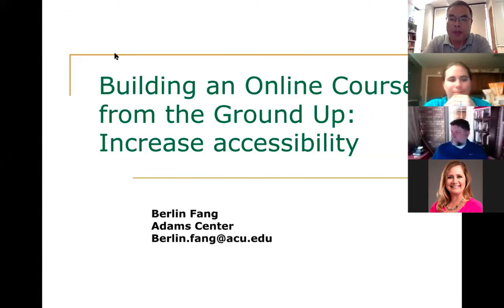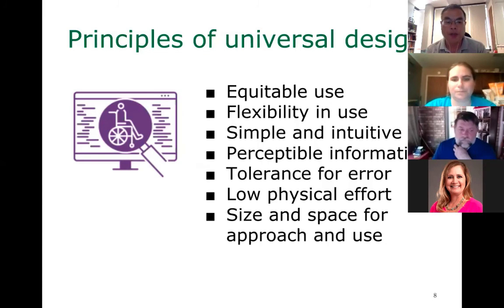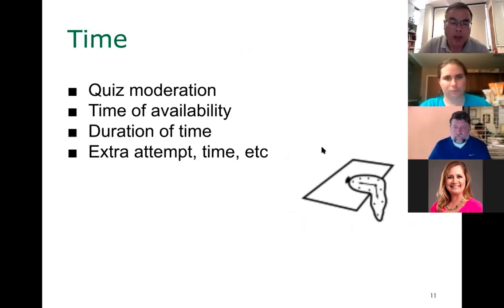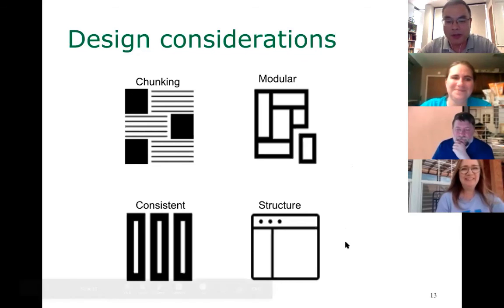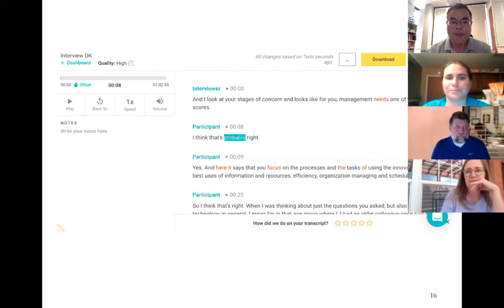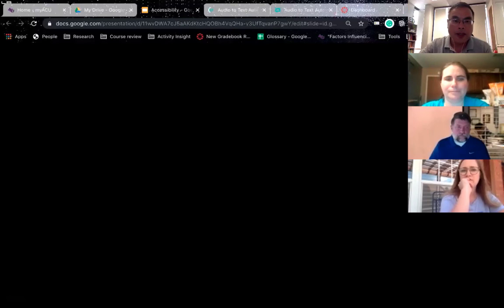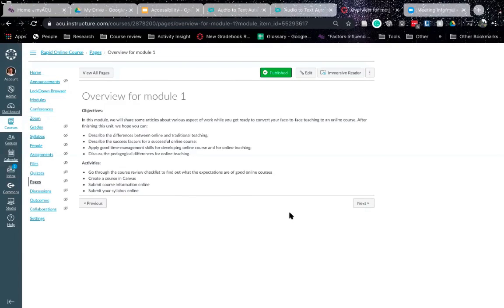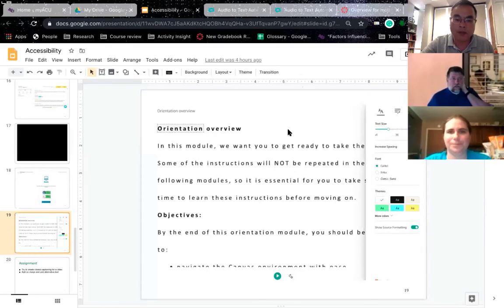Introduction to Online Teaching: Improving course accessibility